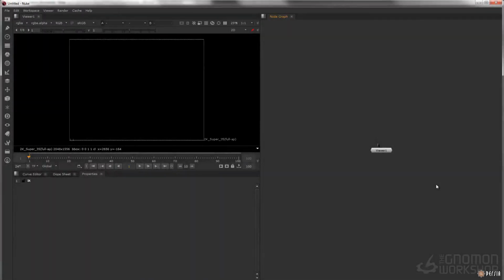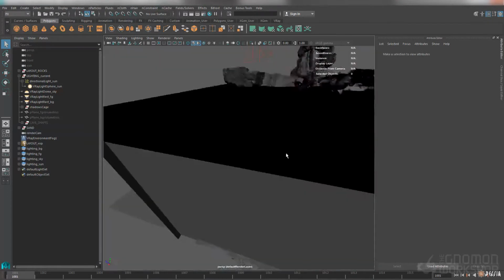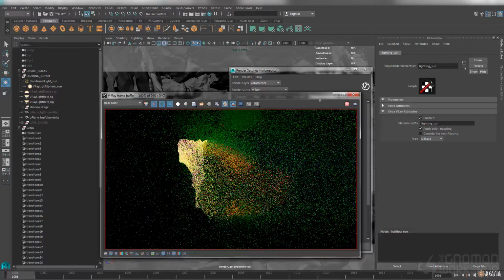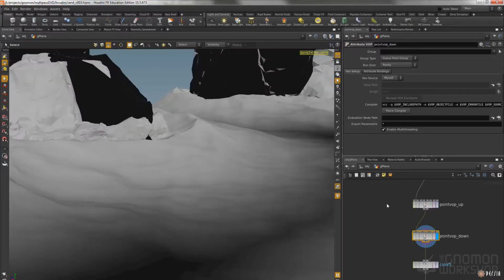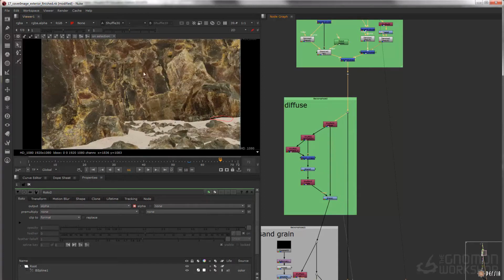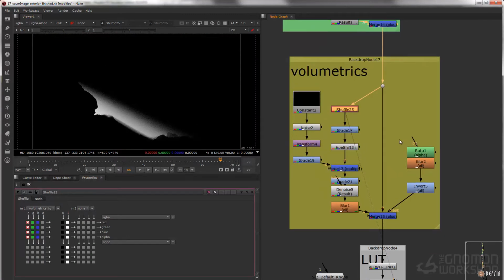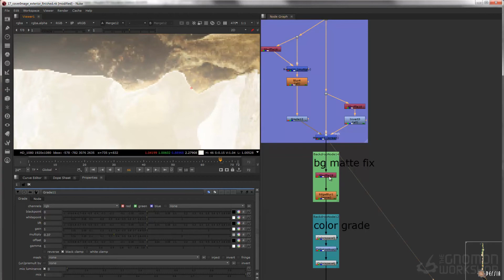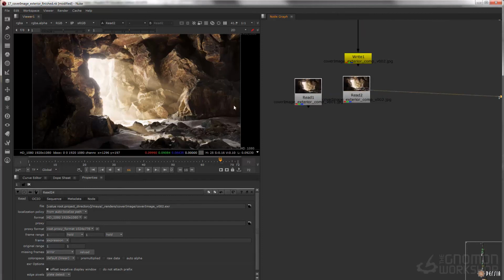17 Cover Image Breakdown Exterior